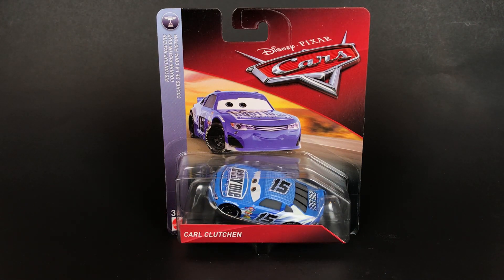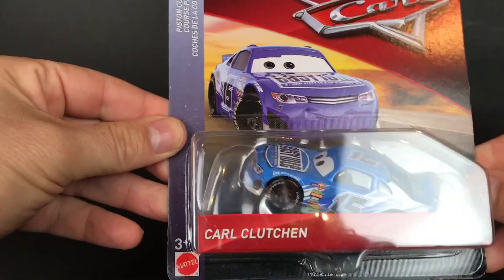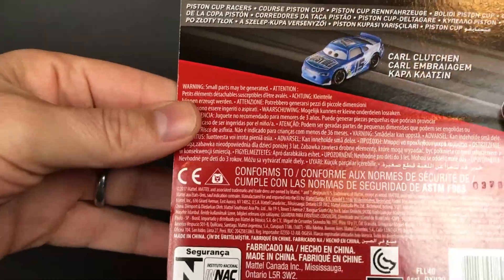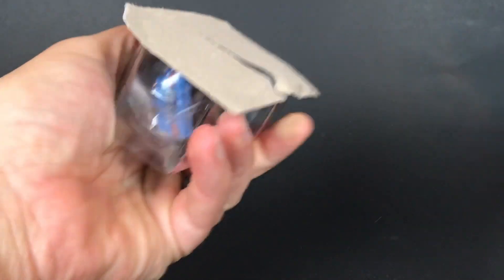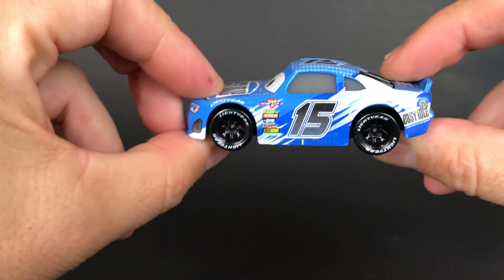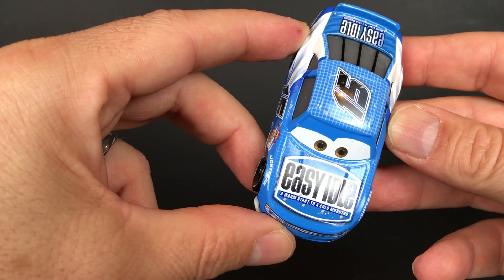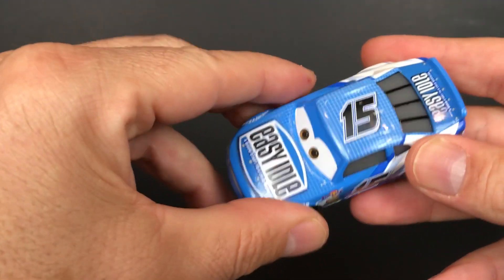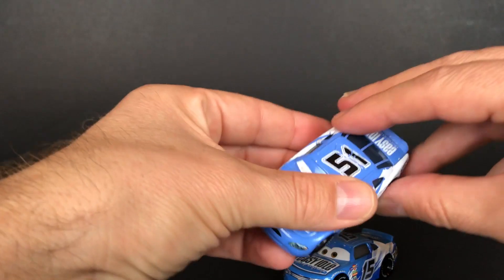Carl Clutchen | Disney Pixar Cars | Disney Diecast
Opened up the new Carl Clutchen Easy Idle Disney Pixar Car.  Cool toy unboxing / review for this Disney Diecast car.  Had to buy this from a UK buyer, haven't seen it in the States yet!  Good Stuff!